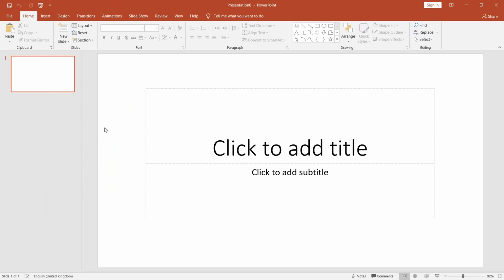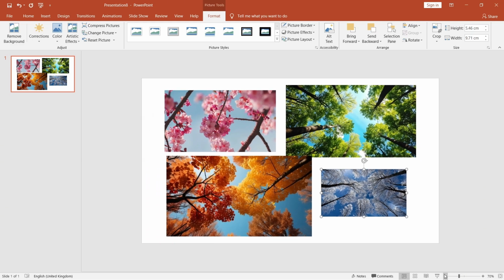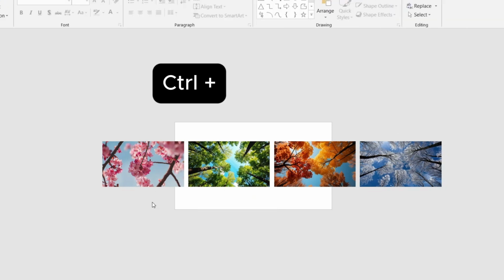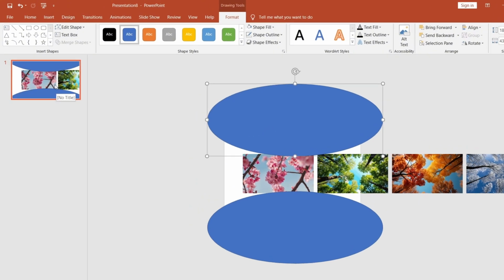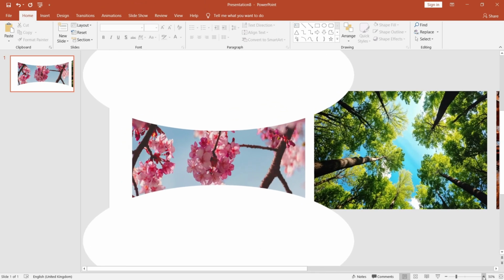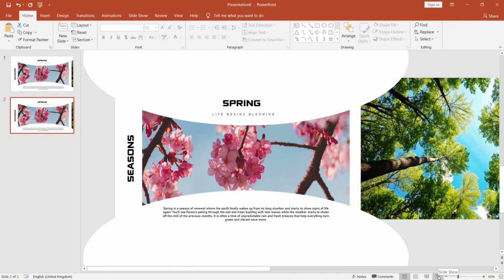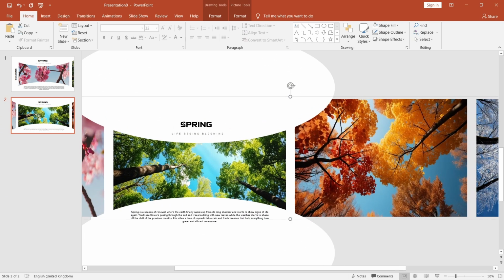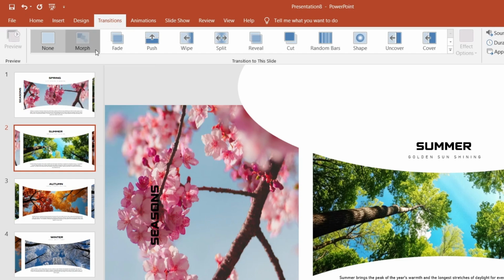Creative PowerPoint Morph Transition Tutorial | Simple Step-by-Step Slide Design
Hello everyone! In this tutorial, I will show you how to create a professional and modern presentation using the Morph transition in PowerPoint. This design is perfect for showcasing topics like the four seasons or any sequential gallery.

We will cover how to crop images to a 16:9 aspect ratio, use oval shapes as frames, group objects for smooth movement, and apply the Morph effect to make your slides look like a high-end video. This method is quick, easy, and will definitely impress your audience!

Let me know your thoughts or any questions in the comments below!